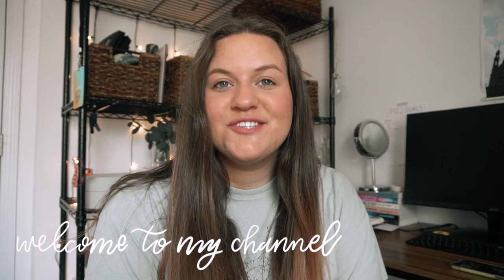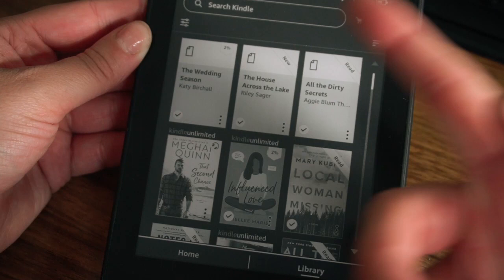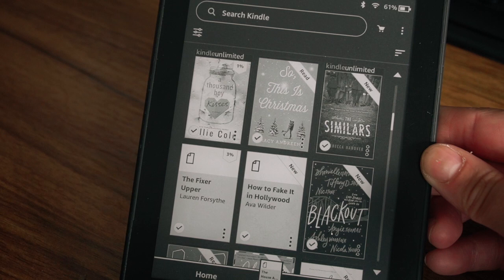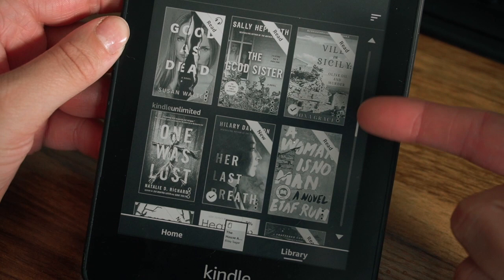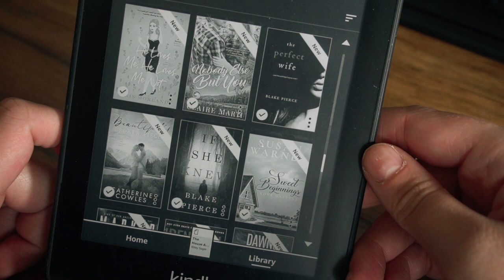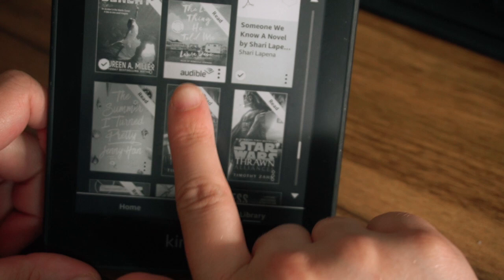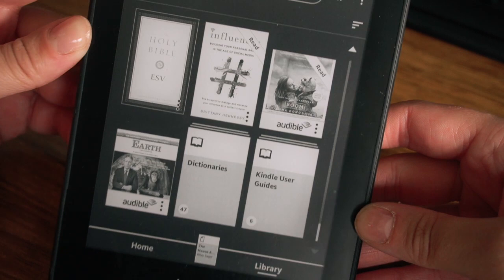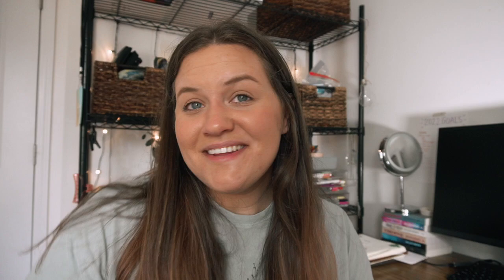EVERY Book I OWN on my Kindle! What's on My Kindle Paperwhite || huntermerck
Amazon Storefront

"I praise you, for I am fearfully and wonderfully made. Wonderful are your works; my soul knows it very well." Psalm 139:14